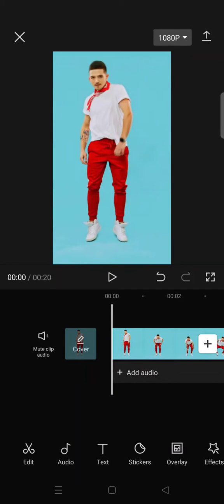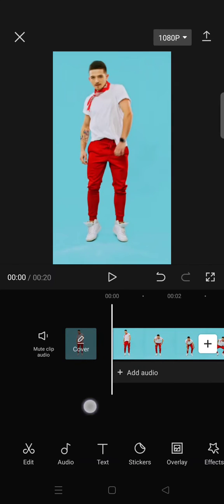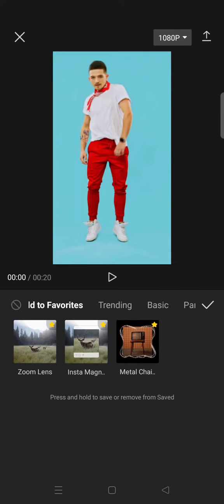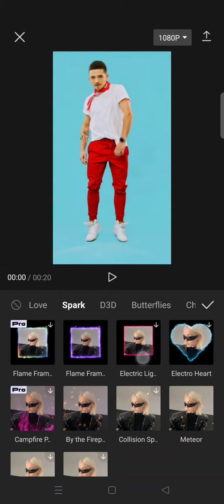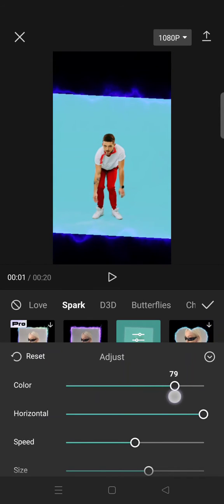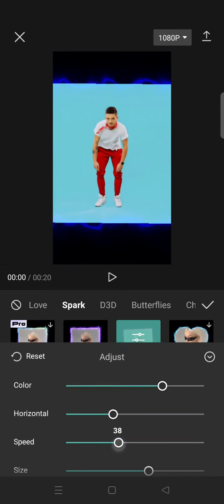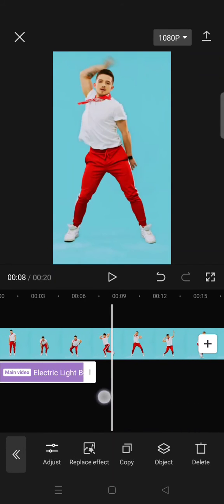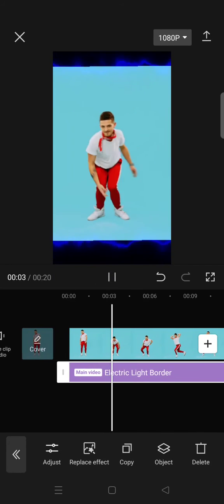Electric Light Border in CapCut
Here's how to add an electric light border to your video on CapCut